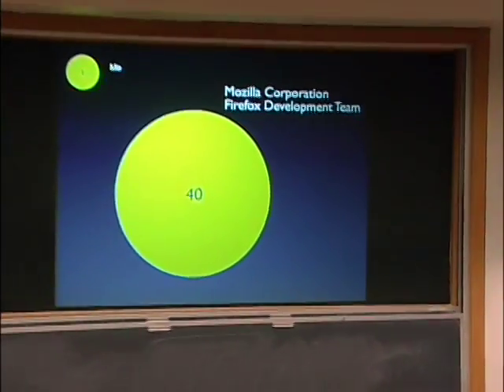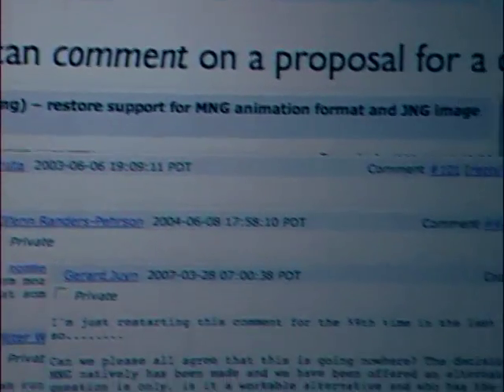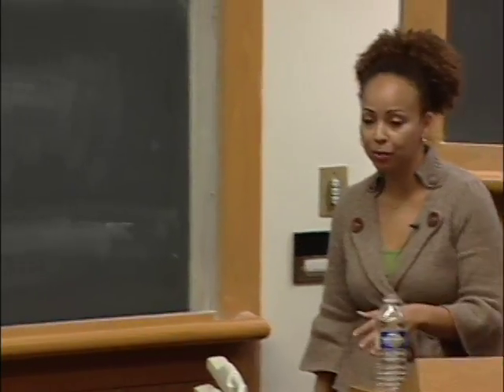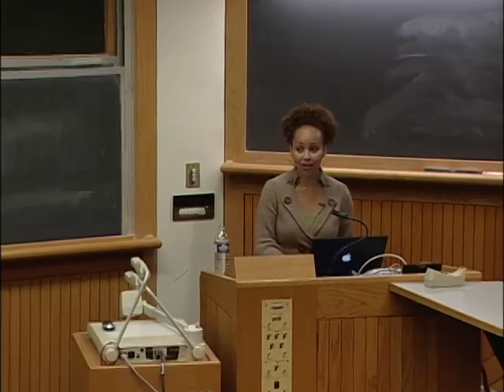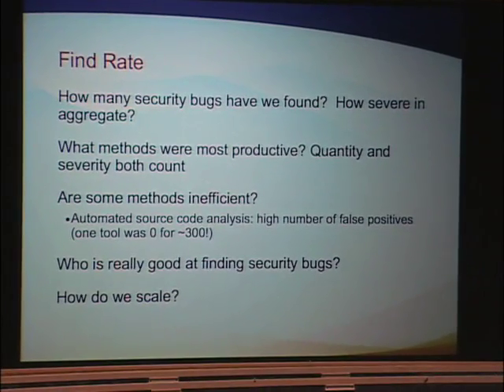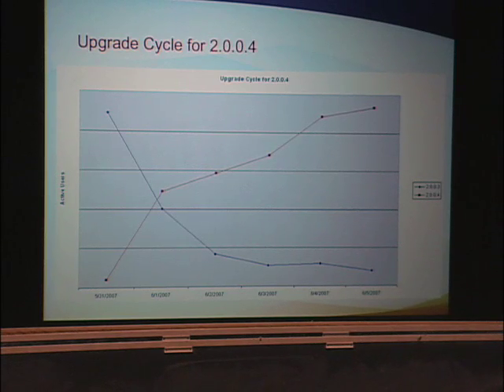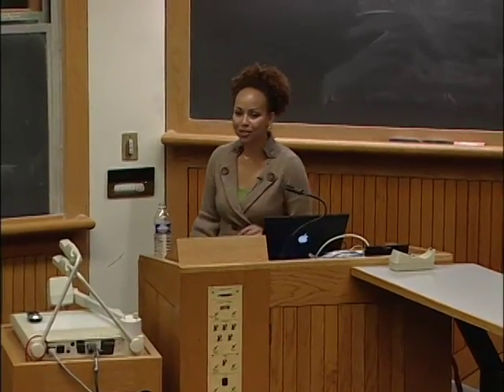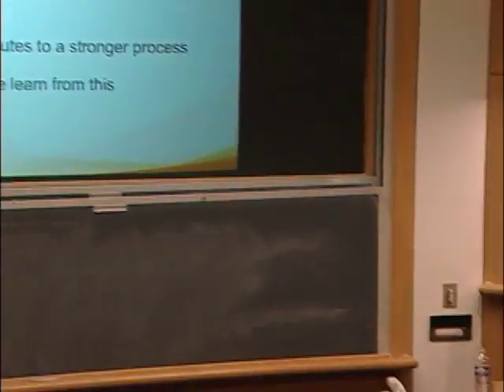Building Security into the Software Development Lifecycle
Window Snyder:  CSO Mozilla